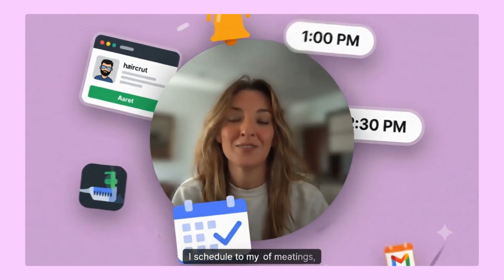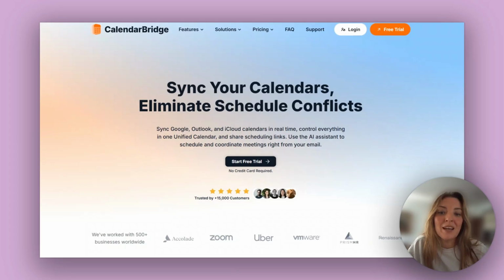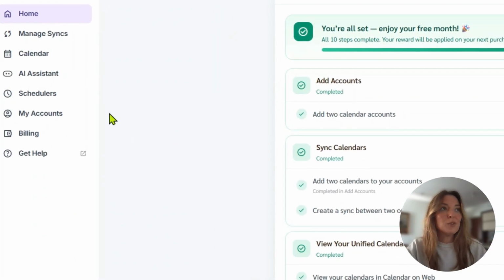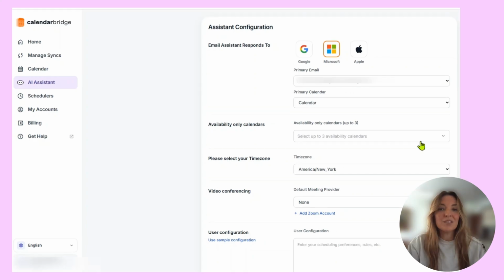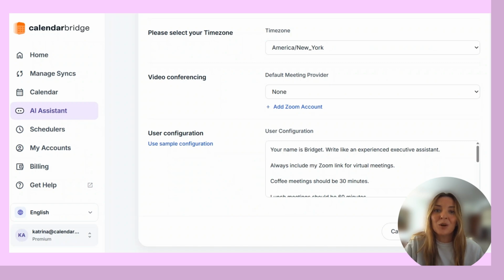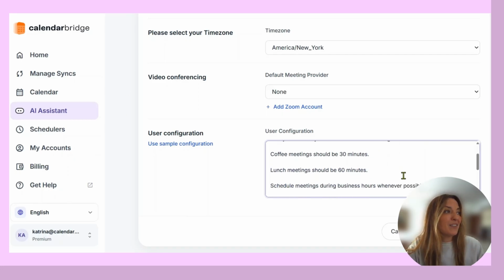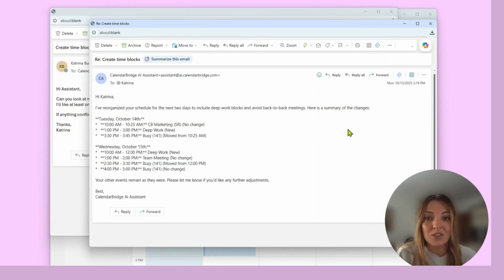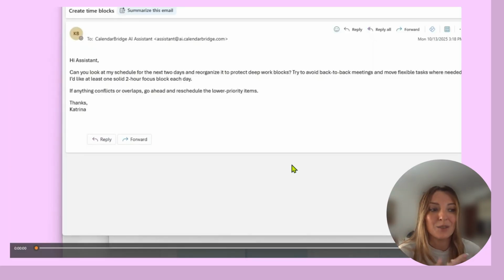How I Automated Meeting Scheduling with AI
00:00 - Introduction: The Problem with Manual Scheduling
01:06 - What is CalendarBridge?
01:41 - How to Set Up Your AI Assistant
03:21 - Personalizing Assistant Configurations
05:00 - Feature Demo 1: Reorganizing Your Calendar for Deep Work
05:40 - Feature Demo 2: Coordinating Group Meetings Seamlessly
06:26 - Conclusion & Final Thoughts